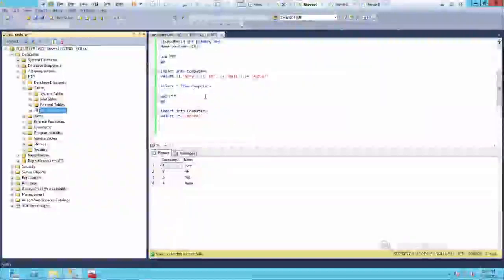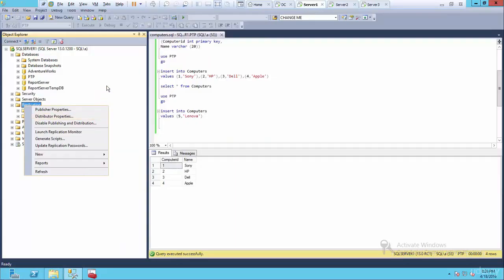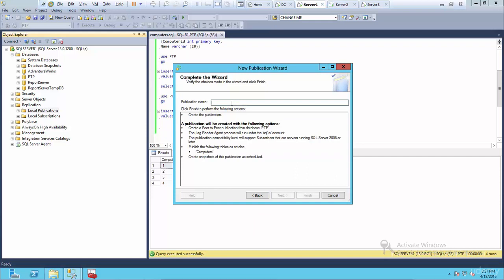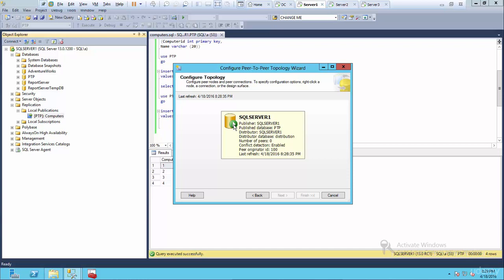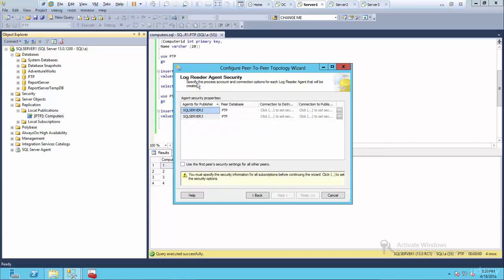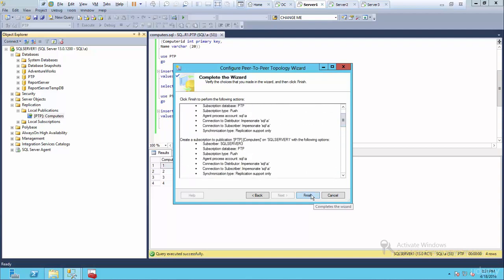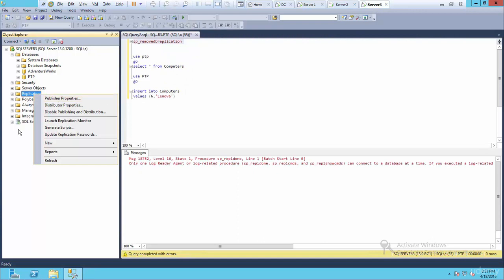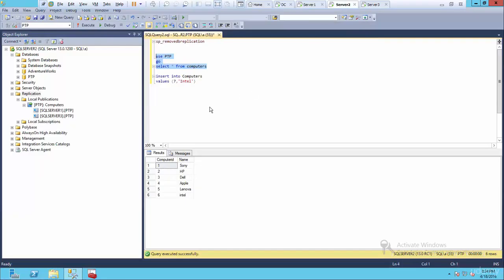026 25 Peer to Peer Replication part 2